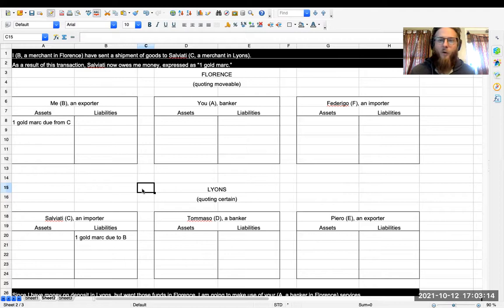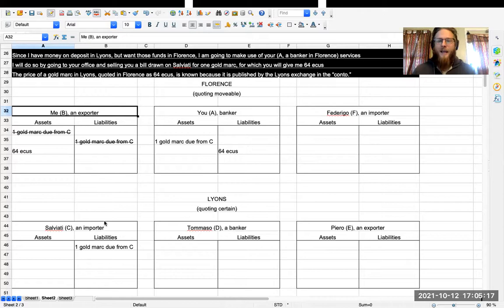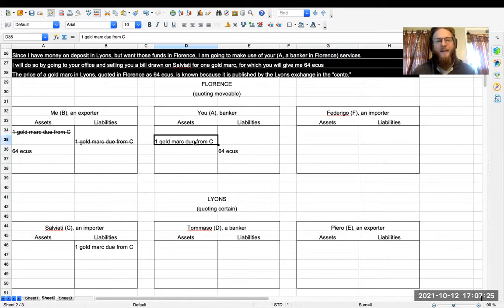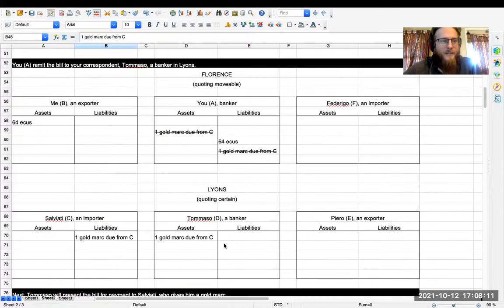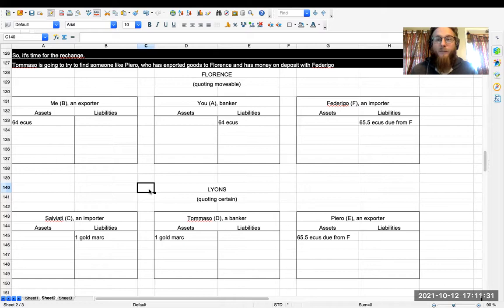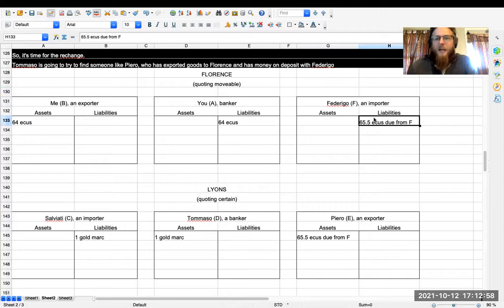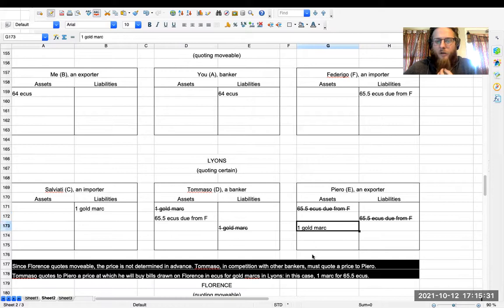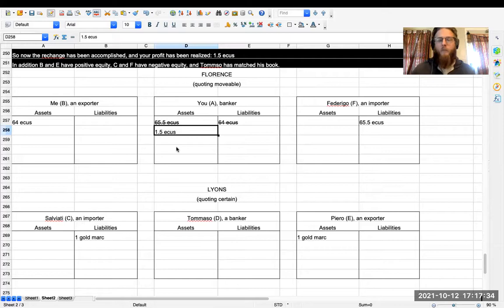Medieval Monetary Theory 1: Bills of Exchange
How to get rich dealing in money in the 16th century